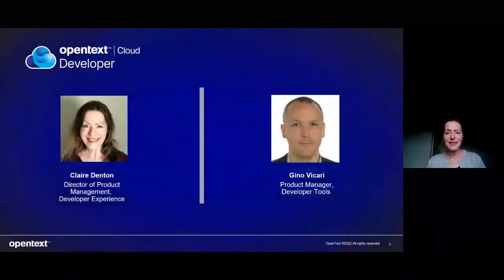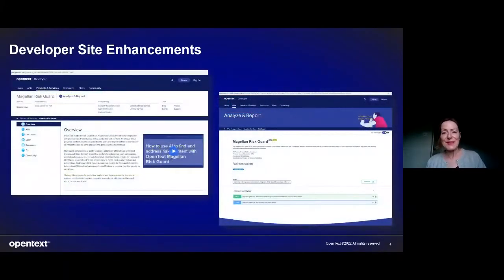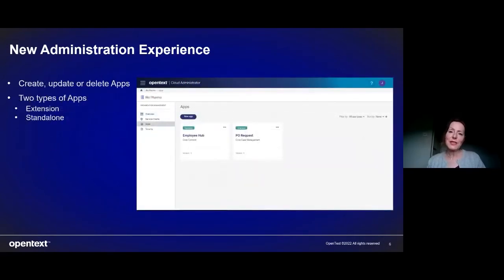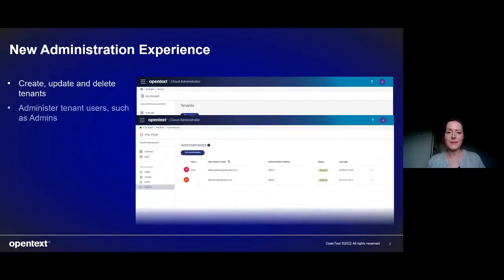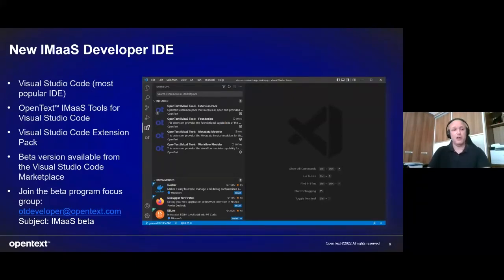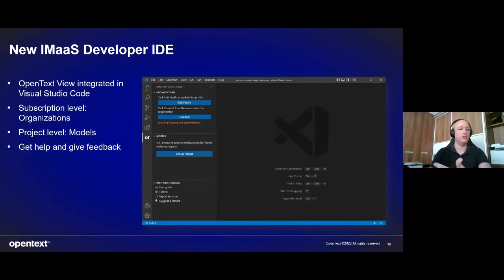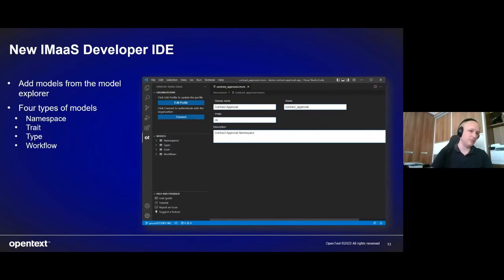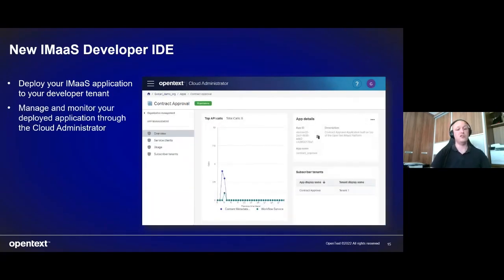Learn how to speed up time to market with new developer services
Presented during OpenText World EMEA 2022, this session showcases two applications available in beta and discusses how Information Management as a Service (IMaaS) helps developers speed up the time it takes to build, deploy and manage applications. Watch this recording to gain an understanding of new OpenText IMaaS Developer services and APIs, such as content services, view, workflow, capture, risk guard and management, which help developers build content-centric or process-centric applications.